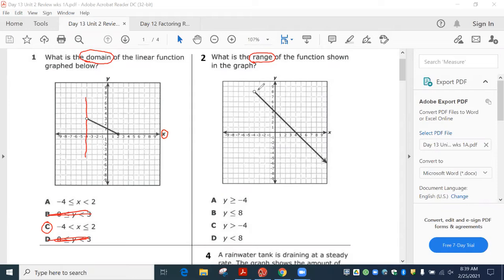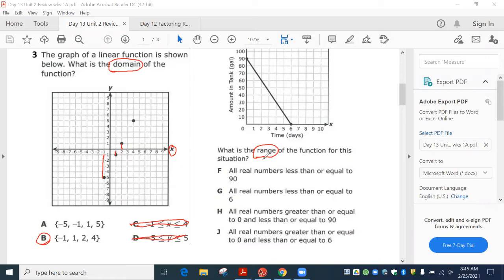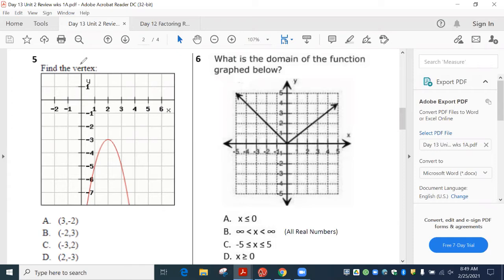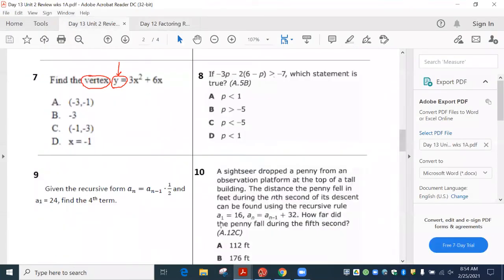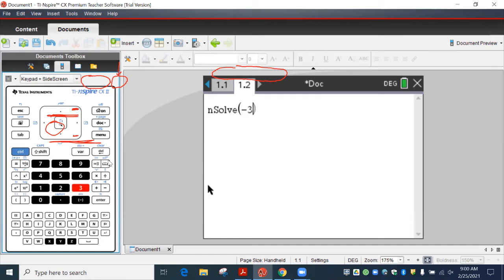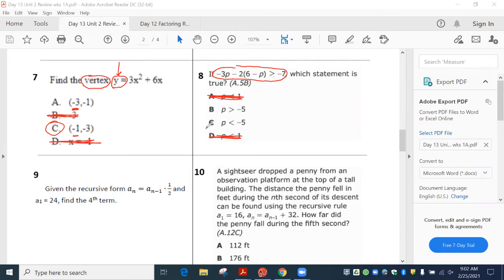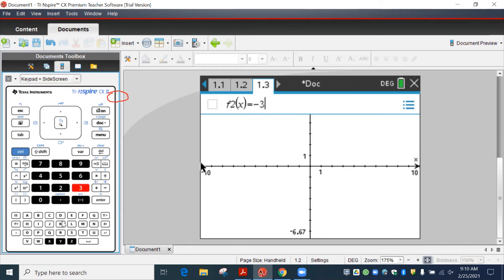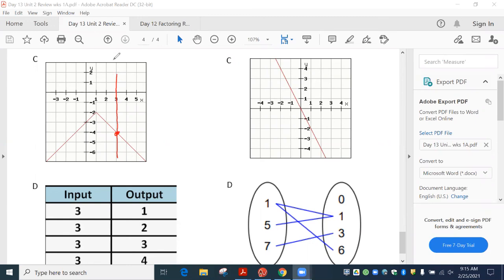Day 12 Domain and Range Review